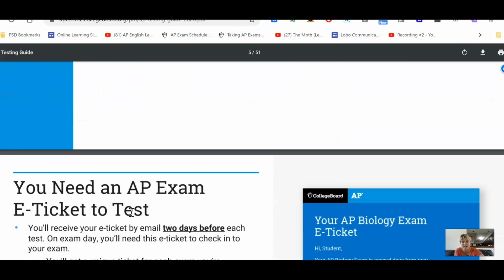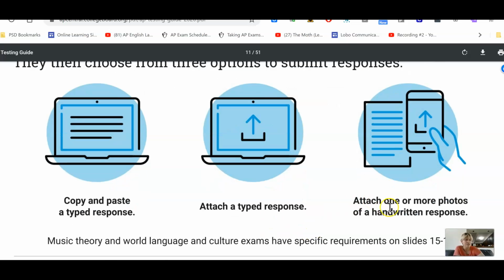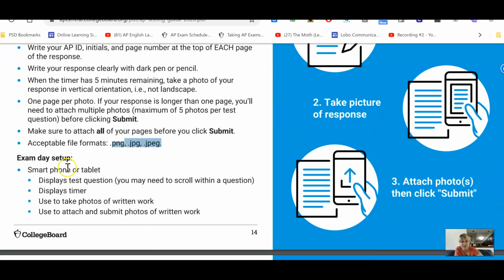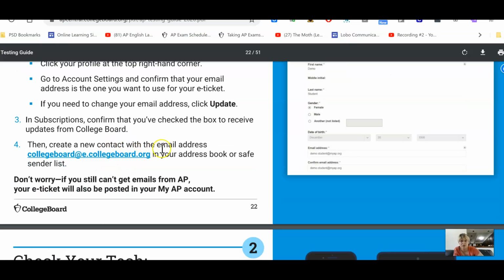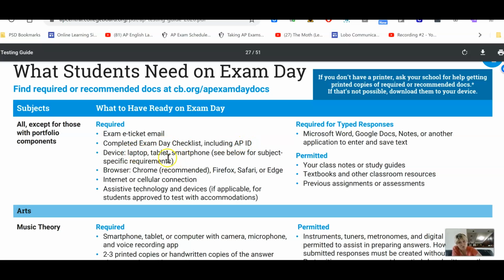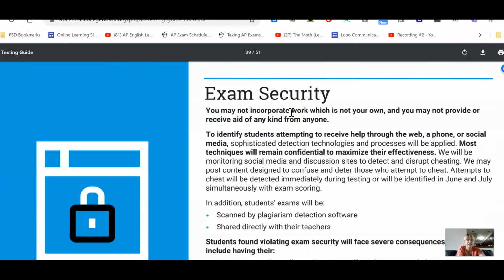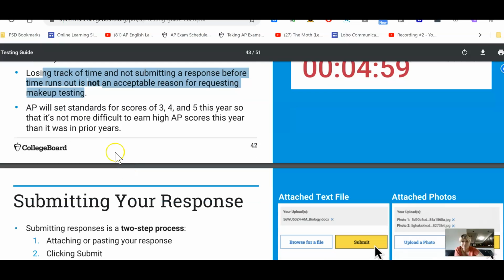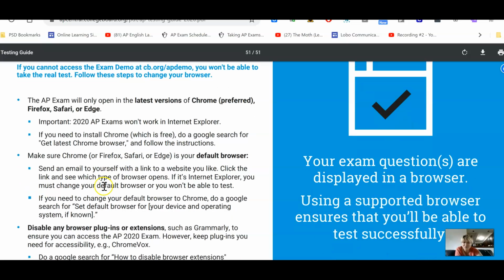How to take the AP Exam onlin